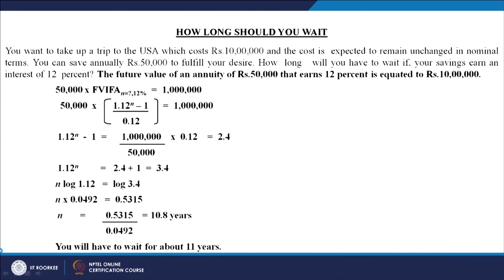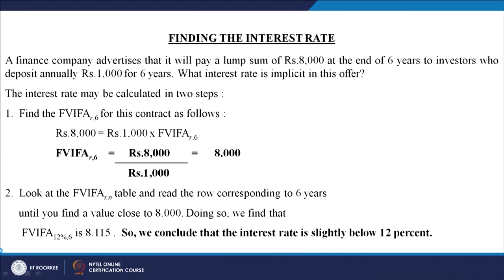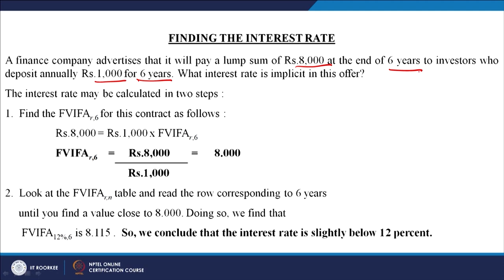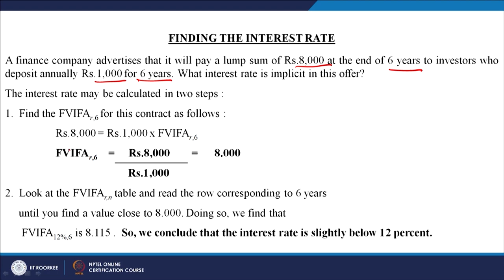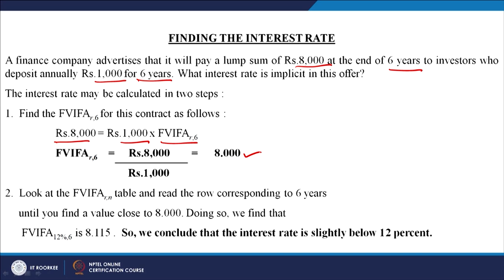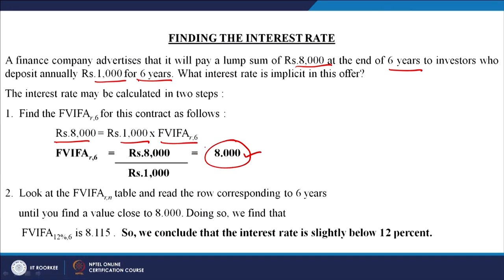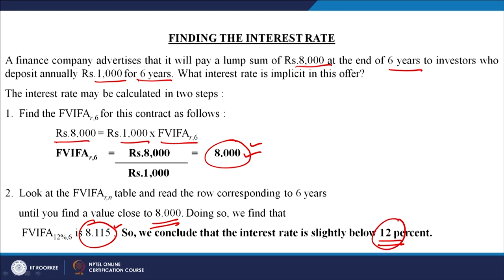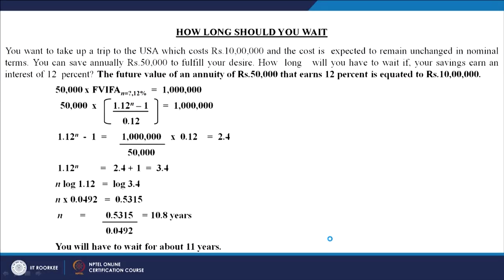Lecture 14 – Time Value of Money – Part 5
In this lecture, methods for calculating missing figures in the context of future value of an annuity are discussed.